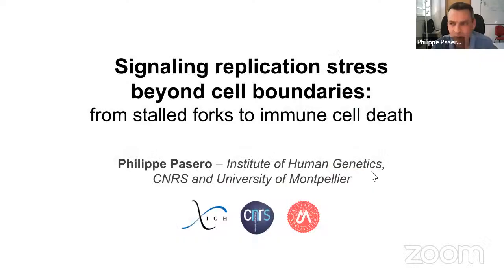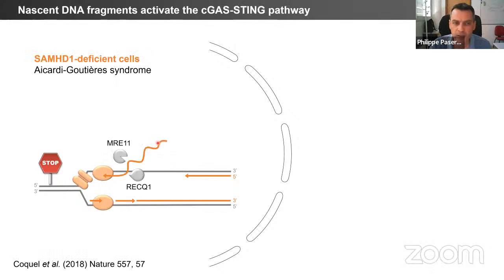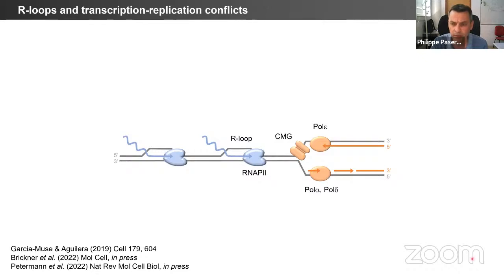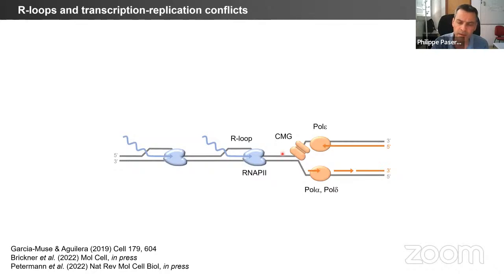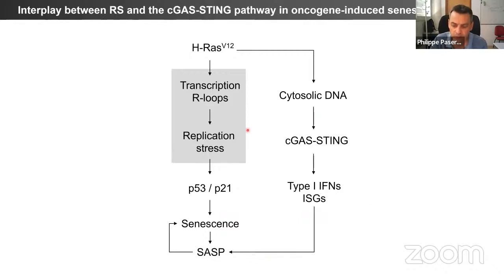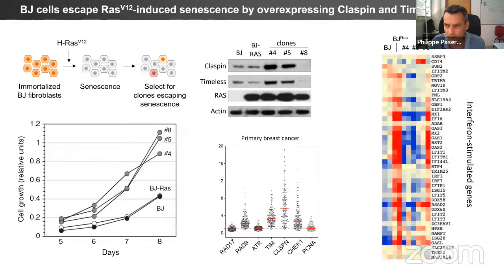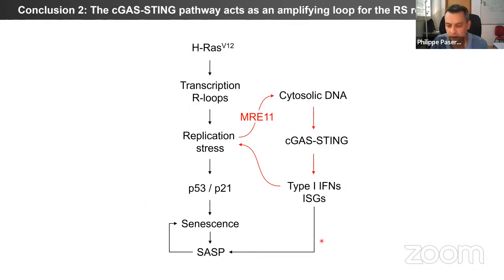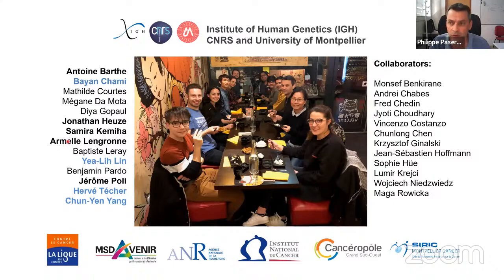22 July 2022 at 3 PM Lecture by Dr. Philippe Pasero